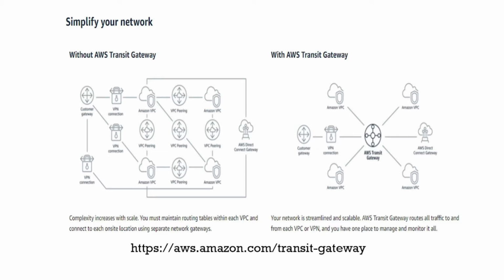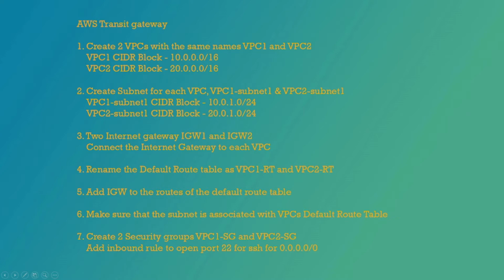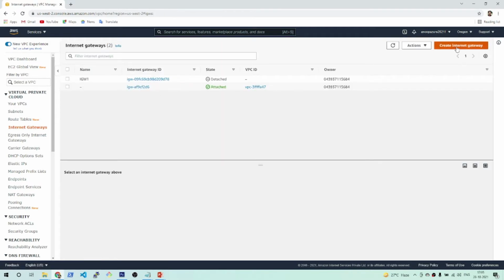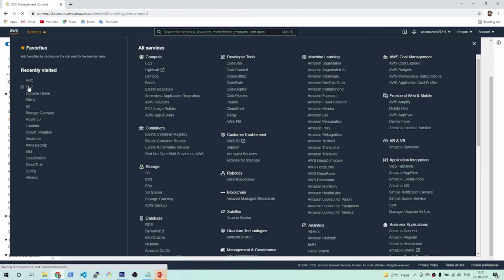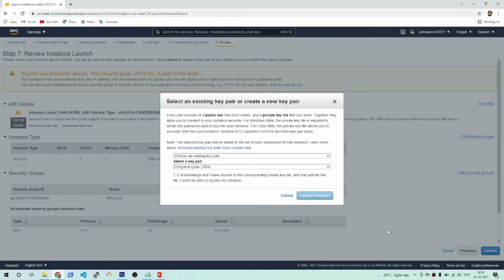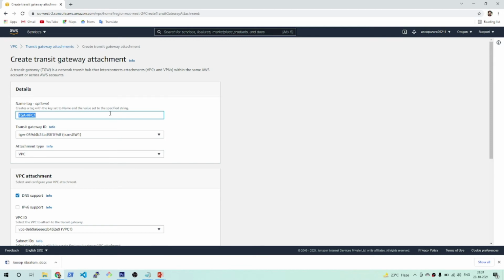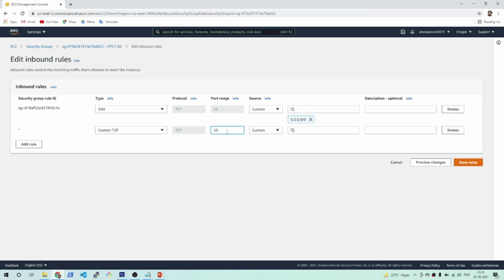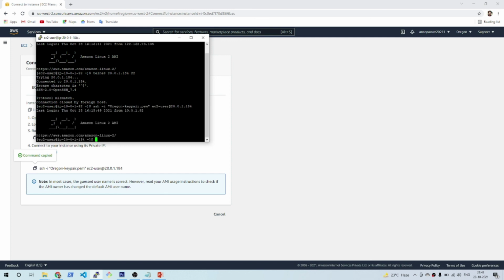AWS Transit Gateway - Connecting two Ec2 instance in different VPCs